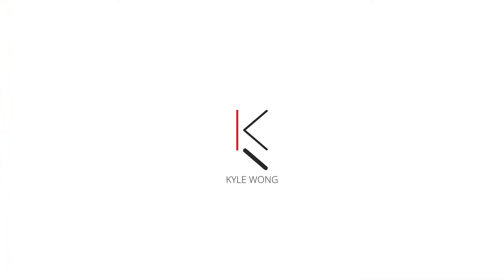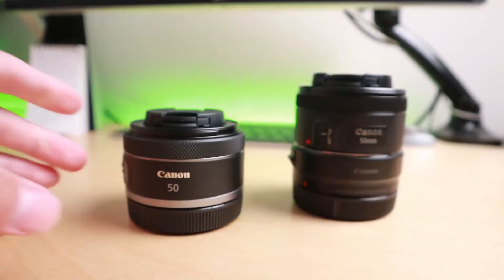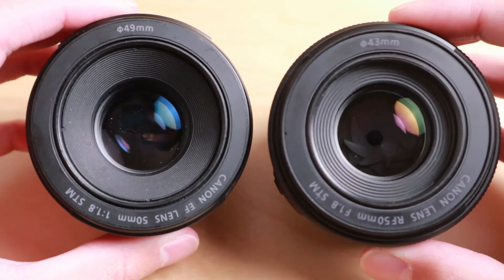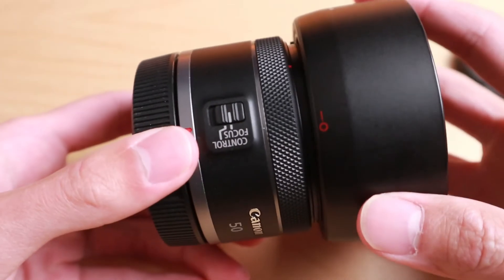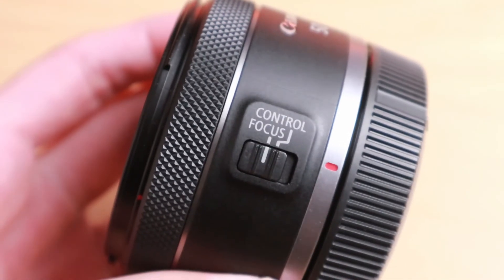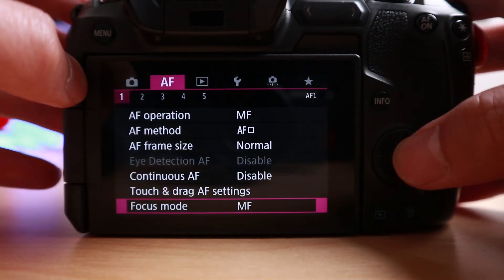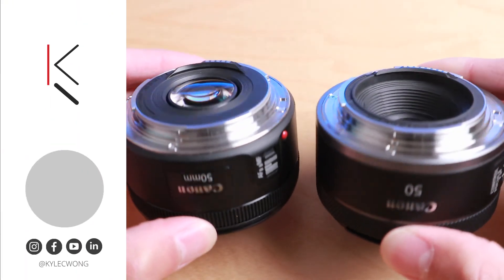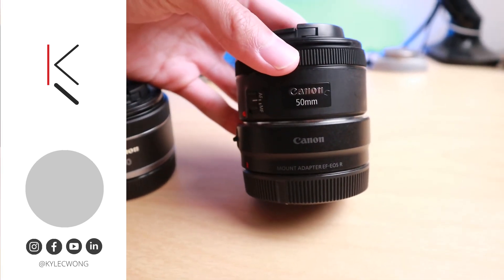Canon RF 50mm 1.8 STM comparison to EF - NEW NIFTY FIFTY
Hi, I'm Kyle and I want to share my experiences as a photographer, videographer, and designer!

0:00 Introduction
0:26 Image quality
1:17 Build quality
2:01 Filter size
3:02 STM Focus motor
3:39 Focus/control ring
4:40 Value/cost
5:42 Reccomendations